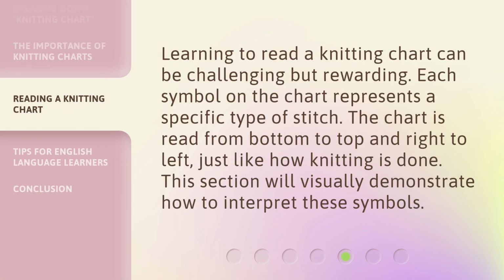Understanding "Knitting Charts": A Guide for Language Learners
00:00 • Introduction - Understanding "Knitting Charts": A Guide for Language Learners
00:23 • What is Knitting?
00:42 • Breaking Down "Knitting Chart"
01:02 • The Importance of Knitting Charts
01:22 • Reading a Knitting Chart
01:43 • Tips for English Language Learners